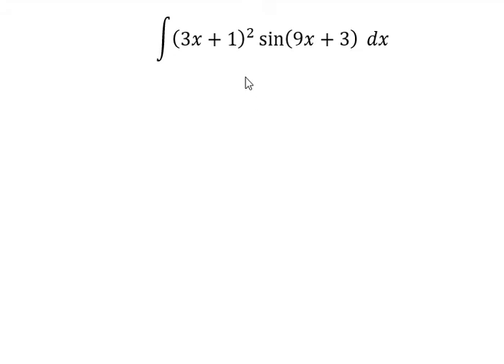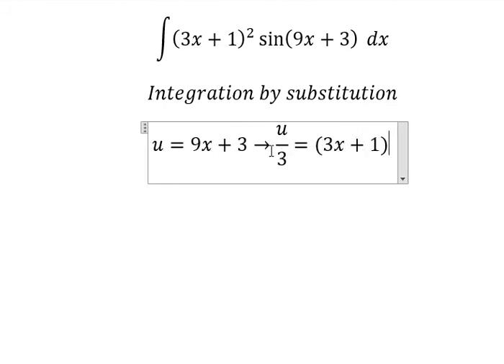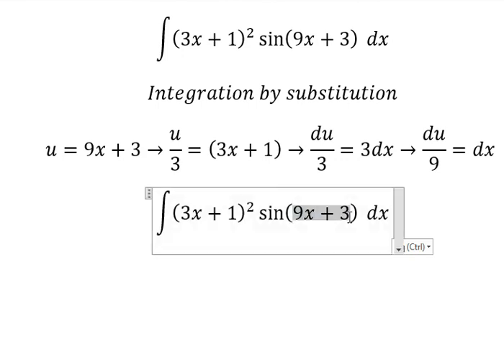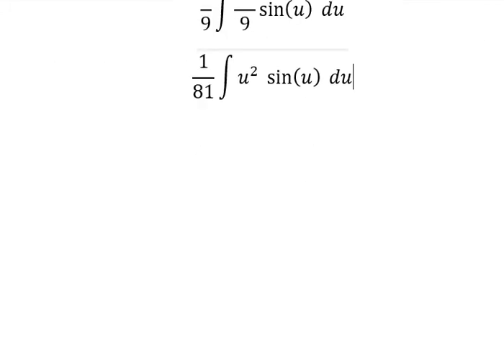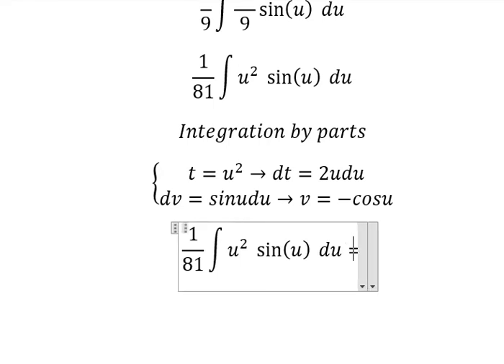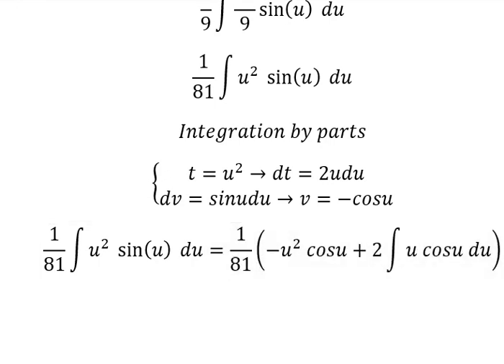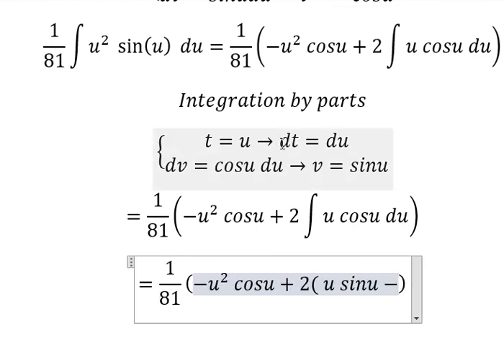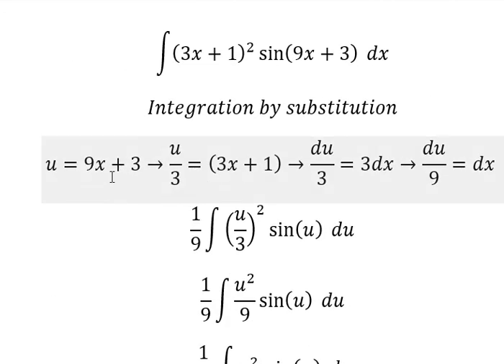Calculus Help: ∫ (3x+1)^2 sin⁡(9x+3) dx - Integration by substitution and parts - Techniques